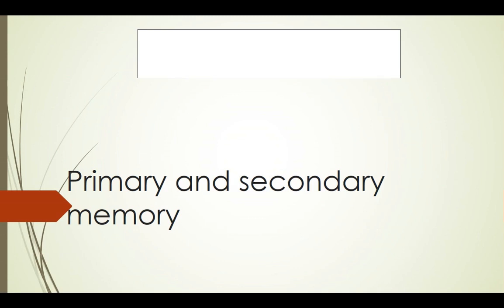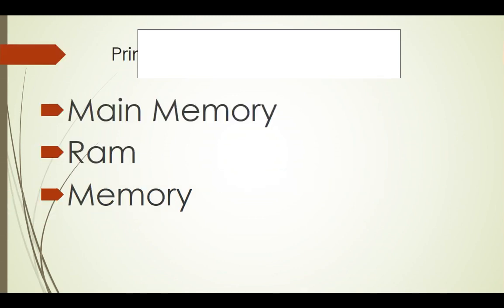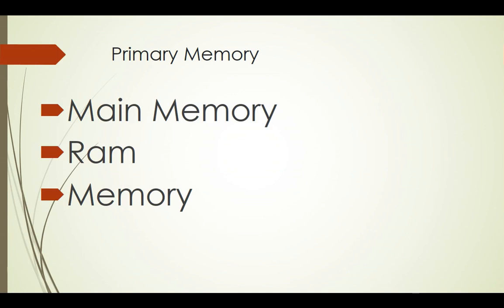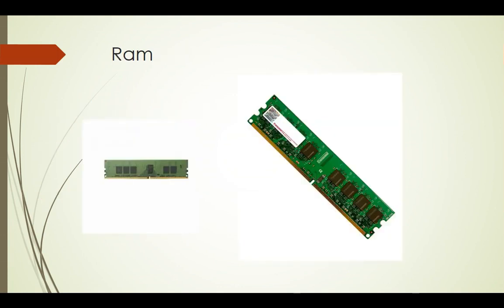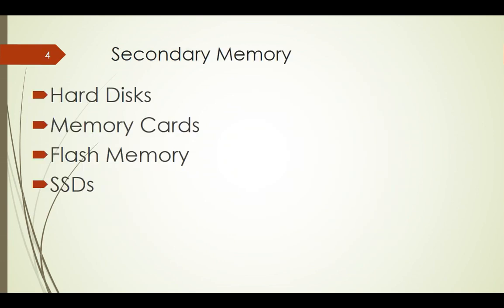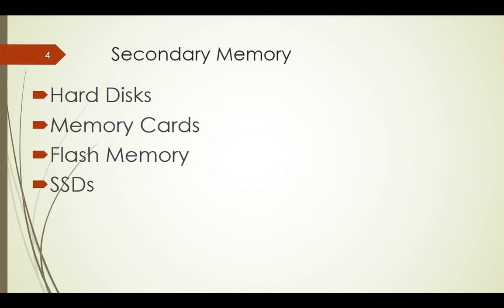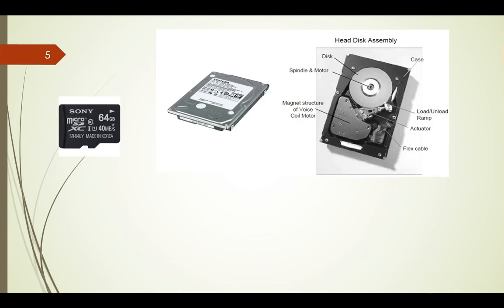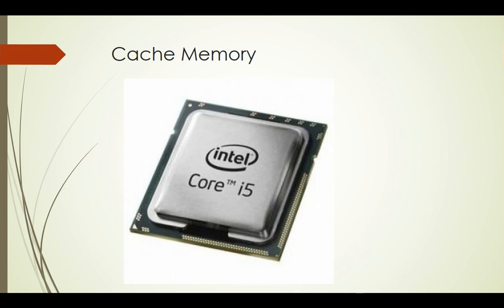What is primary Memory and Secondary Memory?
In this video, we will discuss about what is primary memory and what is secondary memory. Thank you Satya Sastry for contributing this video.